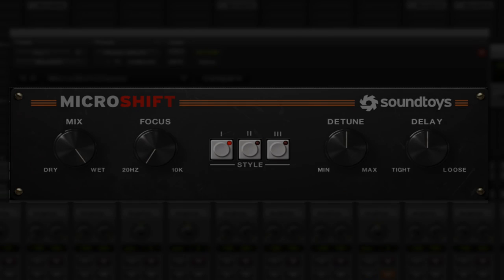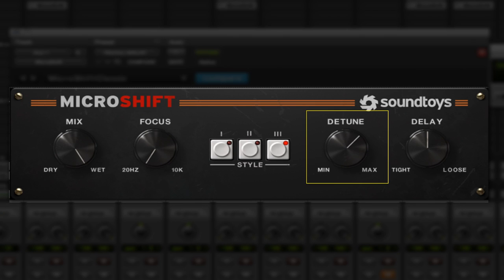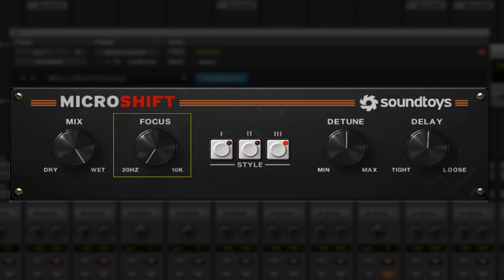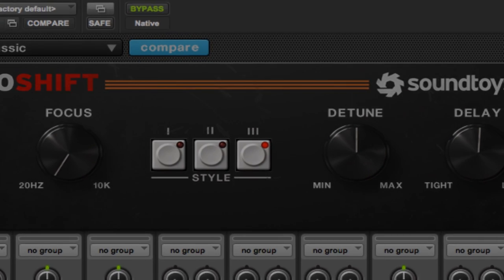Soundtoys MicroShift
Overview and examples of the Soundtoys MicroShift, micro pitch-shifting plug-in.

All audio examples used with permission.